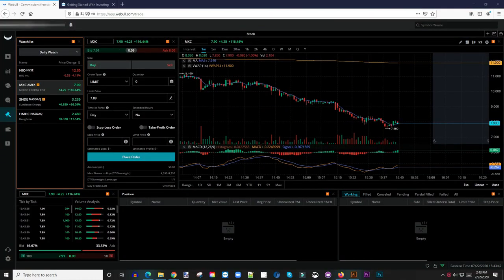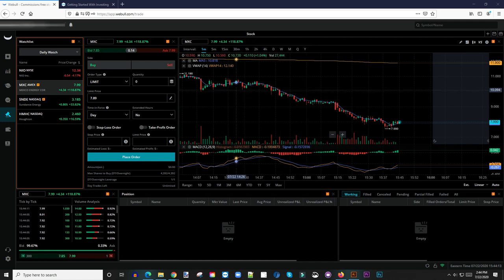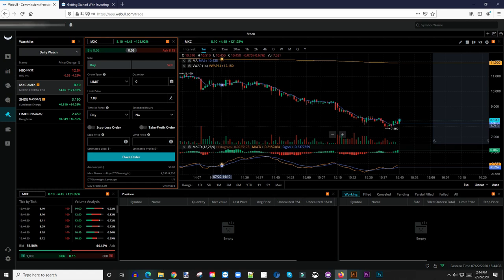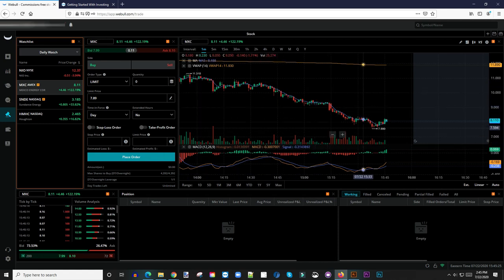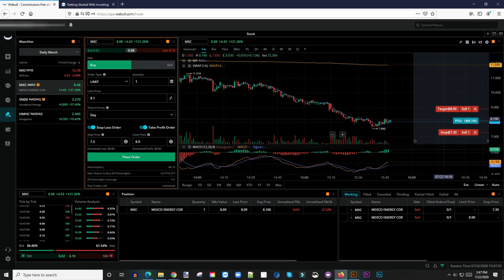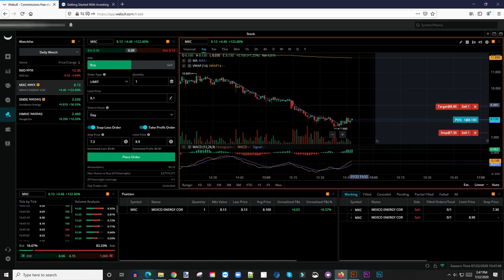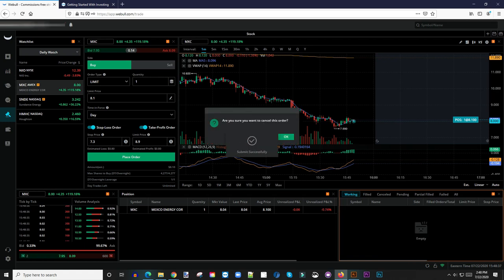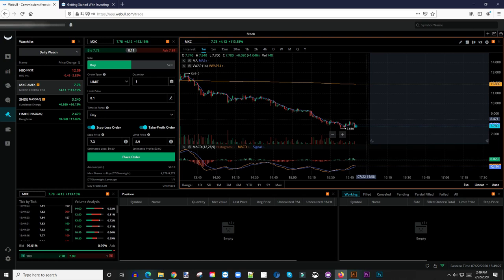How I Make $250/Day Day Trading Stocks On WeBull (Updated Strategy With Fast Execution Time)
In this video, I show you my updated strategy on how to make $250/day Day trading stocks.

Based in Minneapolis
Mr. V